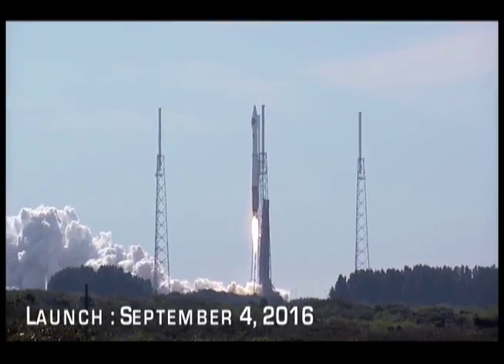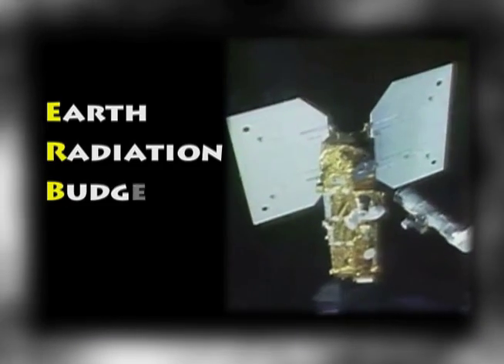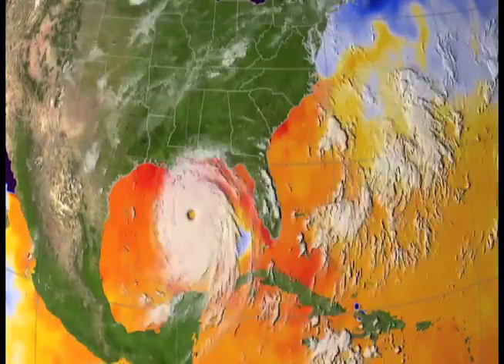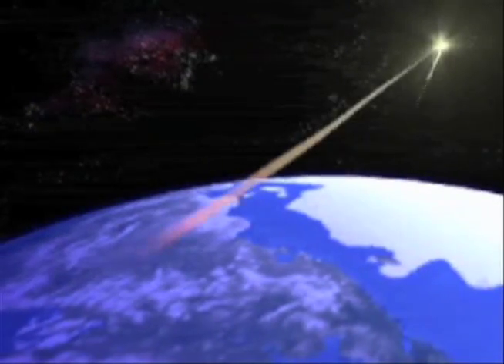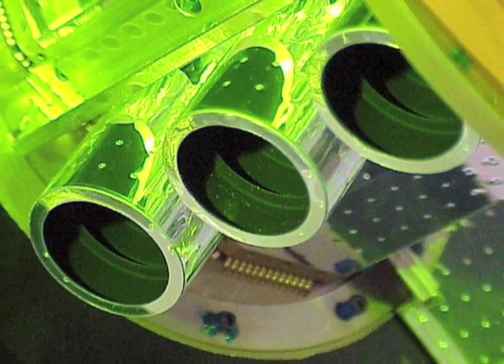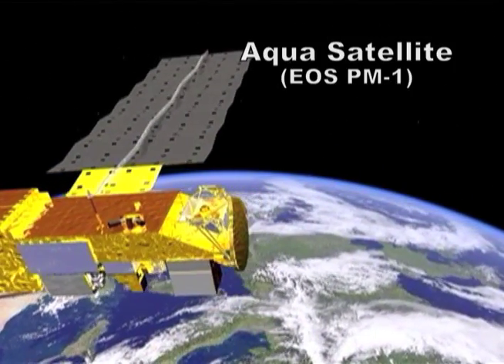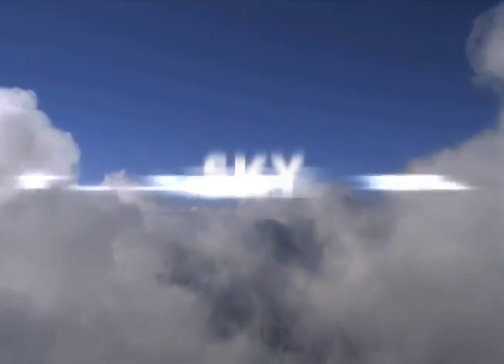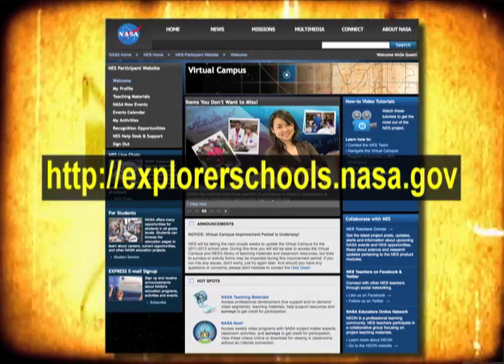NASA Now: Solar Radiation and Earth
Meet Gary Fleming, chief engineer for NASAâs Clouds and Earth Radiant Energy System, at NASAâs Langley Research Center in Hampton, Va. CERES instruments help us understand how clouds influence Earth's energy balance and the role of clouds in regulating climate.